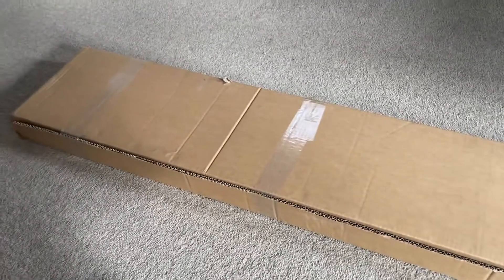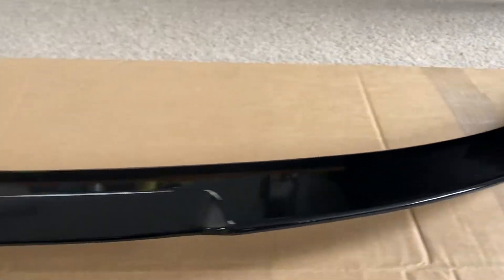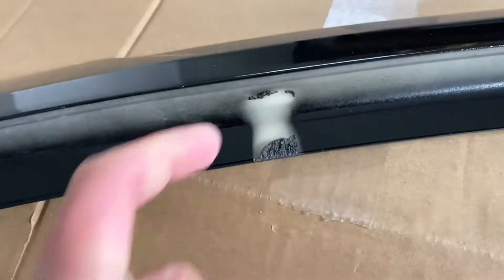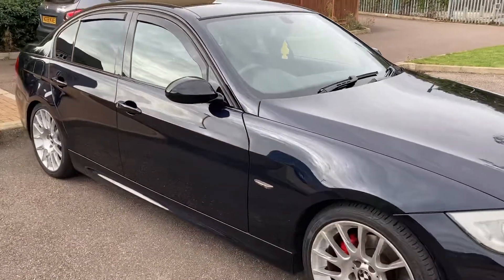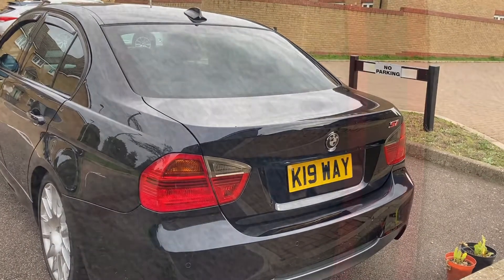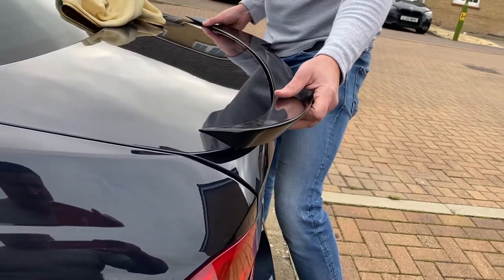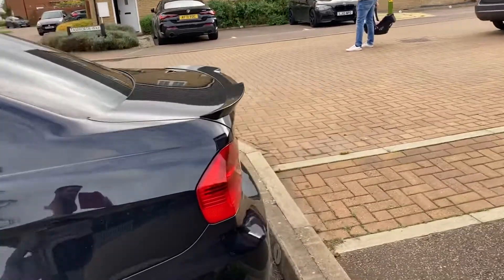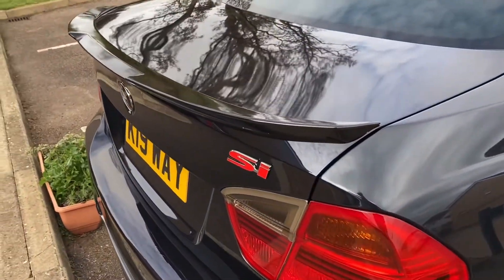BMW E90 spoiler install, M4 type V boot spoiler on BMW 320si E90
How to install a BMW M4 Type V boot spoiler onto a BMW 320si E90 model. Box opening, contents demonstration and fitment process.

This video is to show the look of a BMW M4 type V spoiler on a BMW E90, i briefly show the install process but it is mainly aimed to show the look of the spoiler on the car.